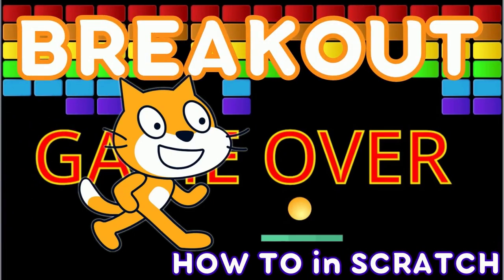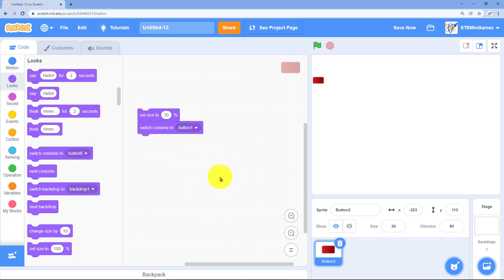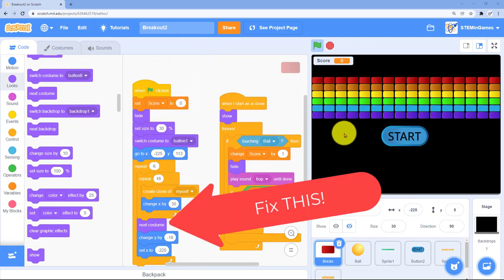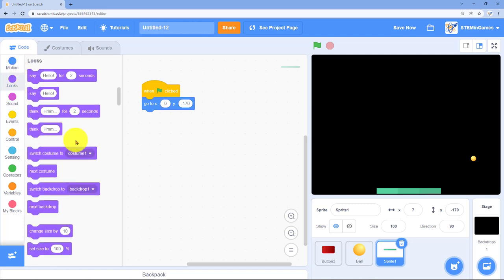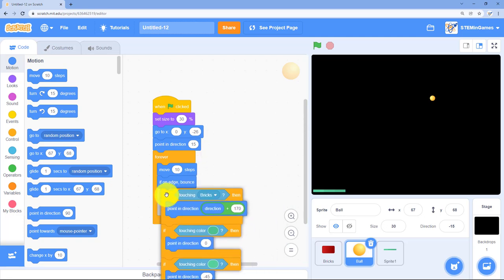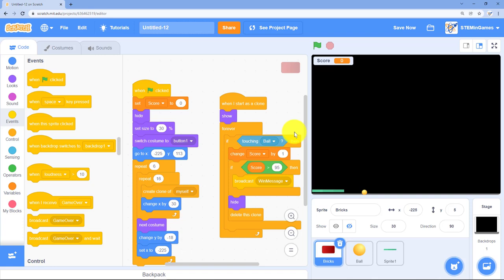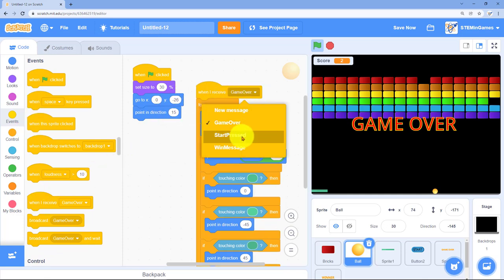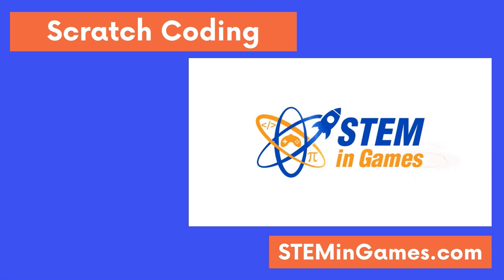Breakout Game in Scratch | How to Create Scratch Coding Game | Scratch Programming Game Tutorial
Create your own Breakout Game using Scratch programming. You will use the mouse or touchscreen to control the paddle and make the bricks disappear when they are hit by the ball. It's a simple, fun game from the 70's and the coding to create it is not difficult.

Scratch game development. Free kids coding lessons to teach basic computer programming concepts, computational thinking, and game development. Scratch coding uses blocks to build the code. Blocks are good for beginners of any age, as they allow all the concepts to be learned much more quickly than traditional text based coding. Lessons will build on each other as new skills are learned.